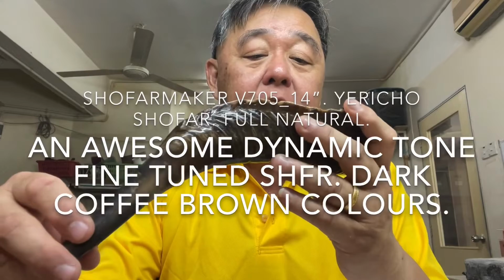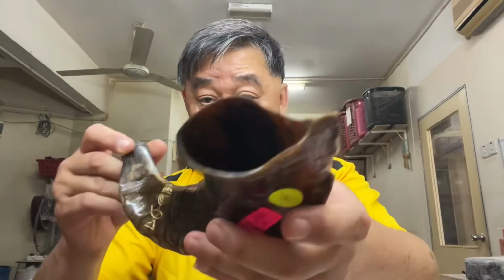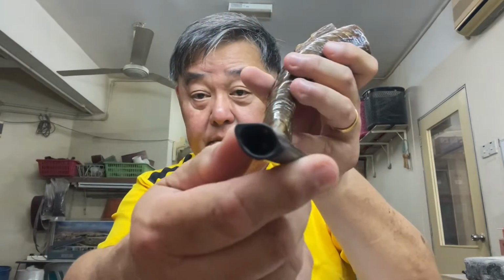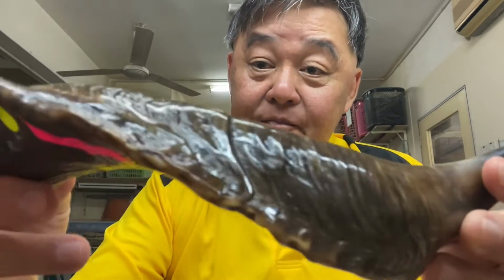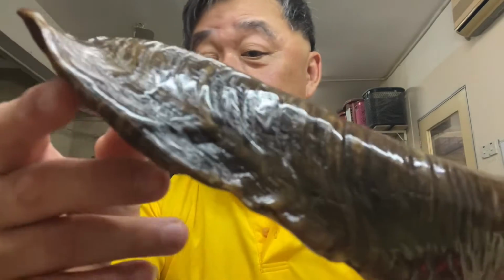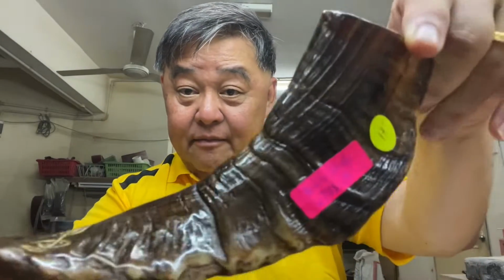SOLD •ShofarMaker v705_14”. Yericho Shofar. Full Natural.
A Handy Size Full Natural Yericho shfr.
An Awesome Dynamic Tone Fine Tuned shofar.
Dark Coffee Brown colours.
The finishes of the shofar being maintained with some Battle Scars and cleaned to showcase the natural beautiful patterns of YHVH creation, animal horn in the fields.
Gbu.